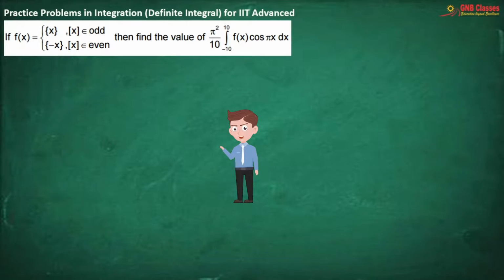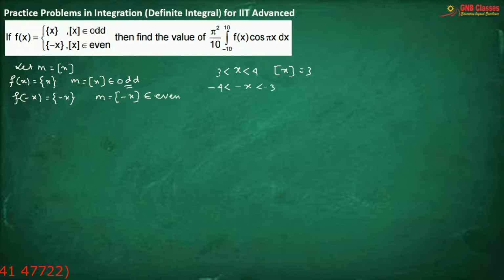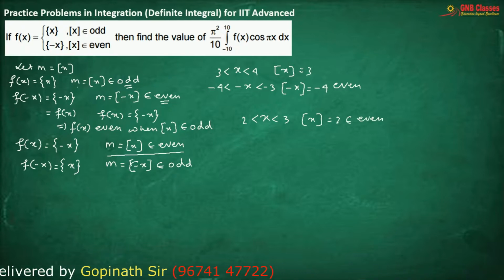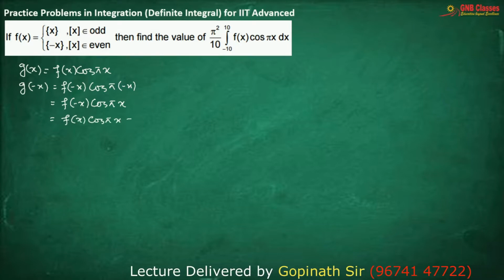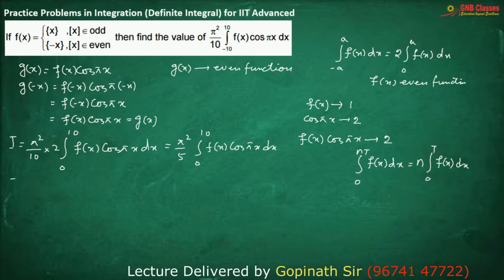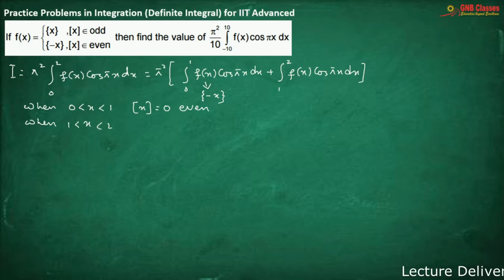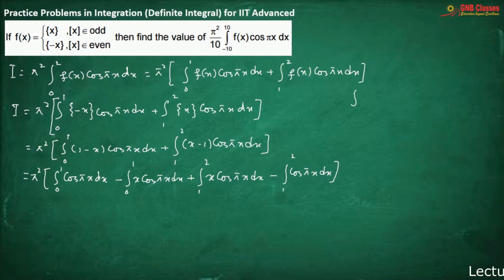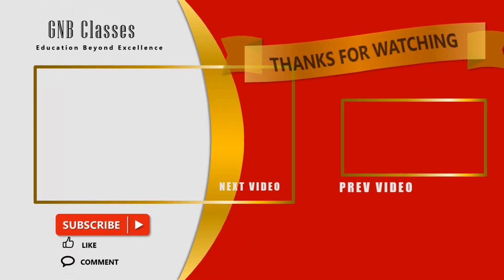How to solve problems on Definite Integral - IITJEE | WBJEE | CBSE | ISC | Problem 2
This video lecture on how to solve problems on definite Integral is mainly concerned about solving problems. The techniques used
here like manipulation, substitution and use of basic definite integral properties will help the students thinking in the right direction in solving definite Integral problems.

This Mathematics lecture is useful for all the students of Class XI & XII of West Bengal Board, CBSE, ISC and other boards in India and the students preparing for IIT Main & IIT Advanced, WBJEE, BITS, VIT and other engineering entrance examination.
We are all trying to deliver the Best Online Mathematics support for all of you preparing for your boards and entrance examination without any charge.

We will all work on it and present the best possible solution.